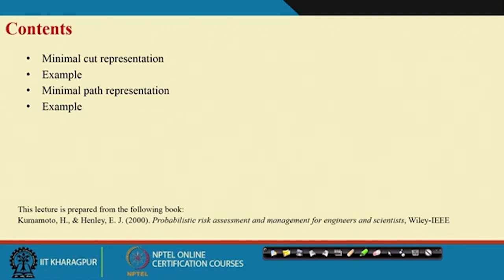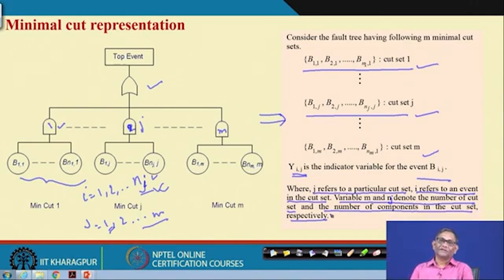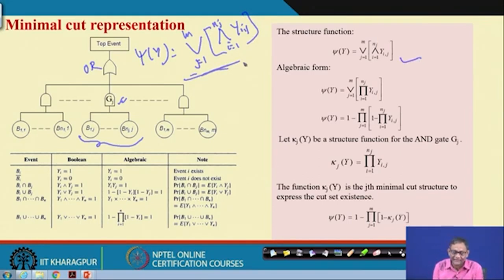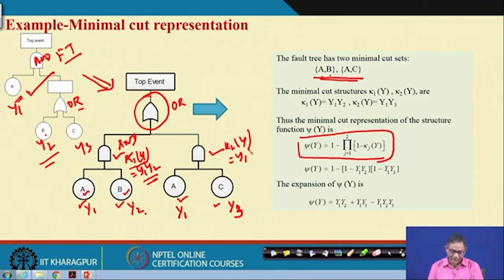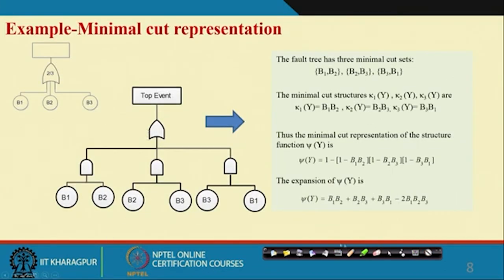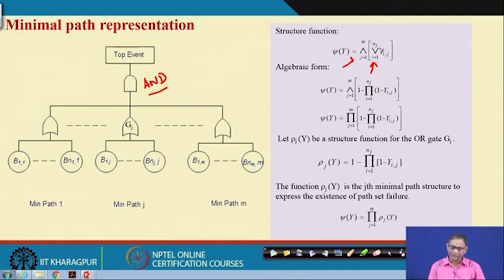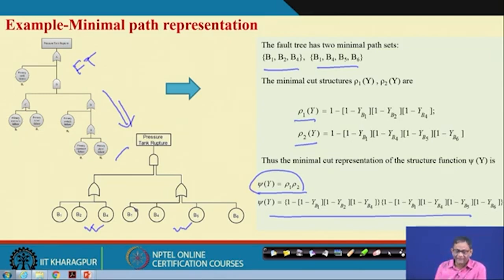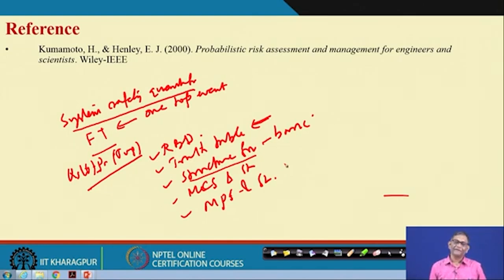Lecture 38: Systems Safety Quantification: Structure Function